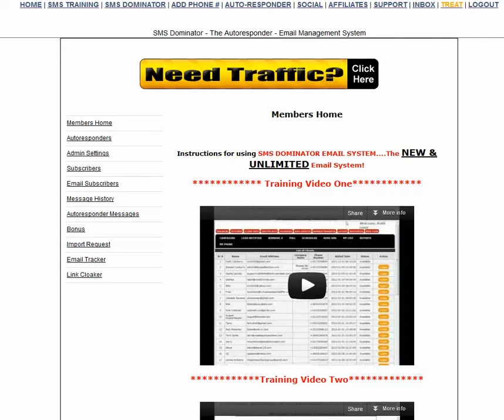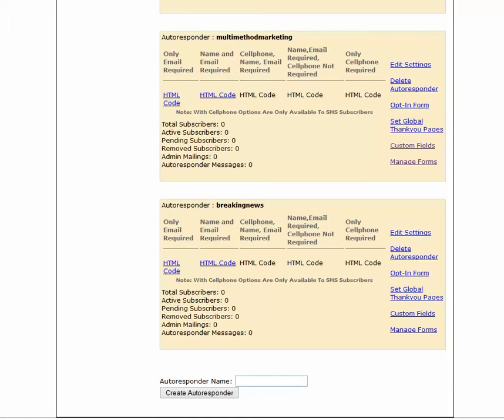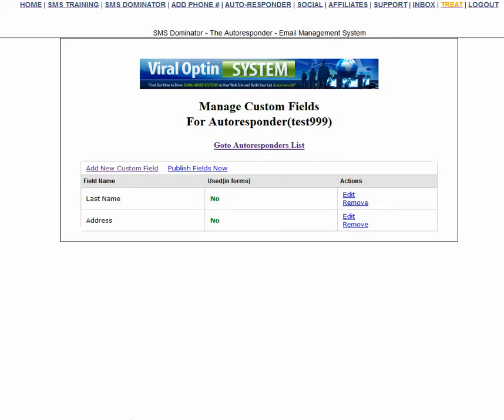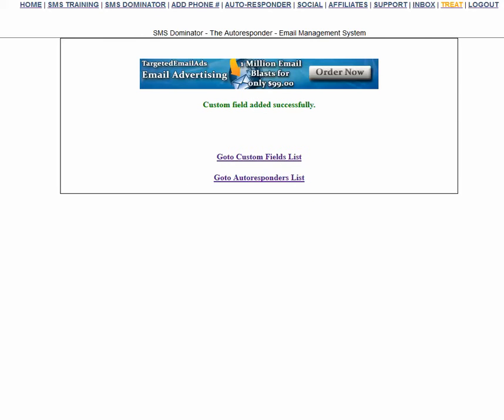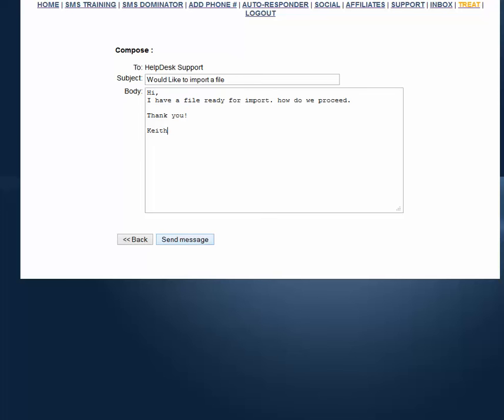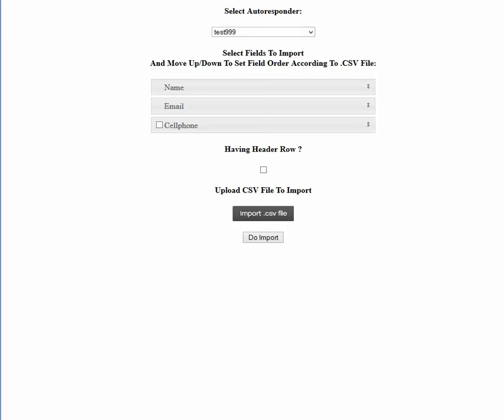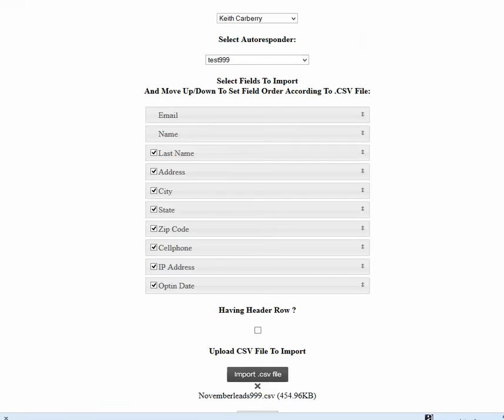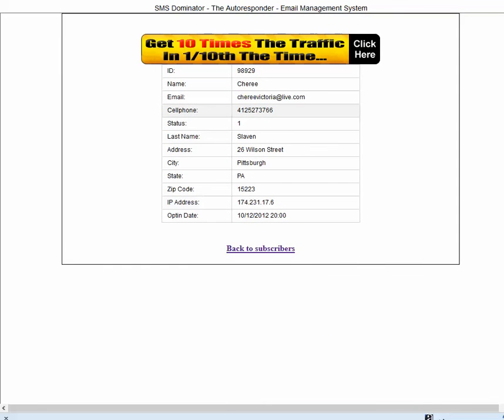importing files into smsDominators Autoresponder